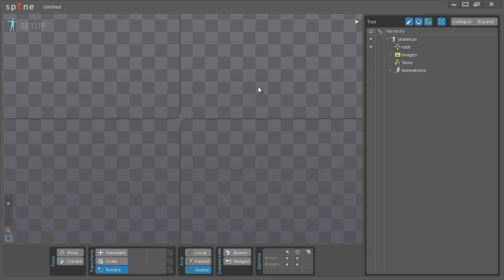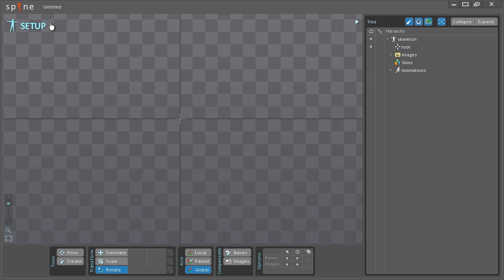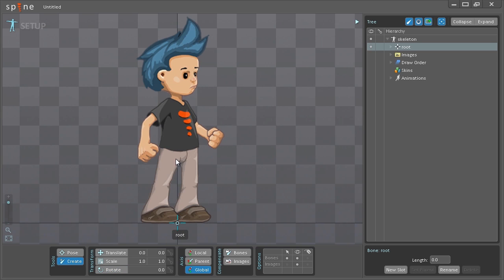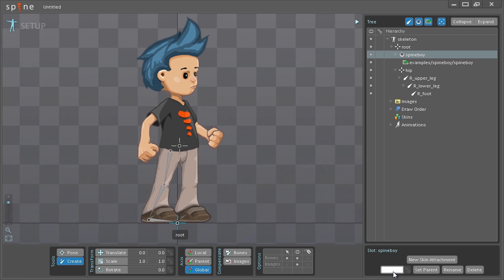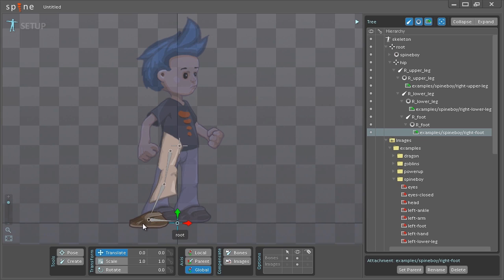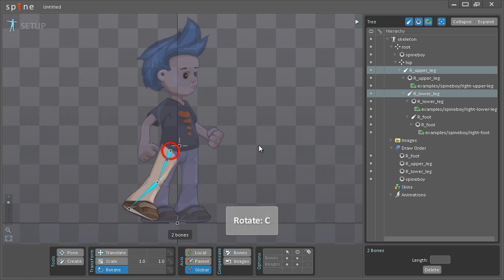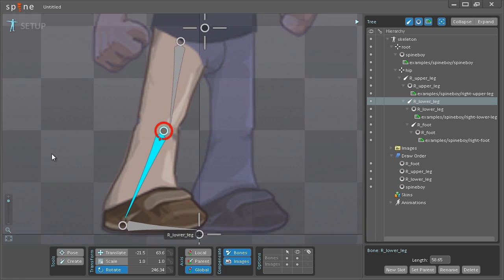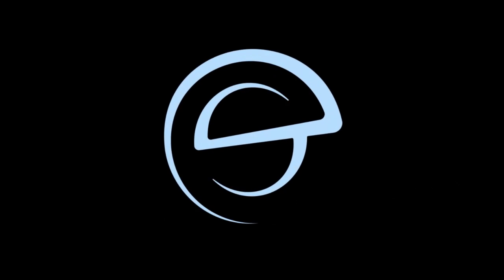Spine - Quick Overview Part 1/2 - amended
In this video I show you how to quickly get started with Spine using Setup Mode.
The next video will show how to get started doing animations.

and ask on our forums.